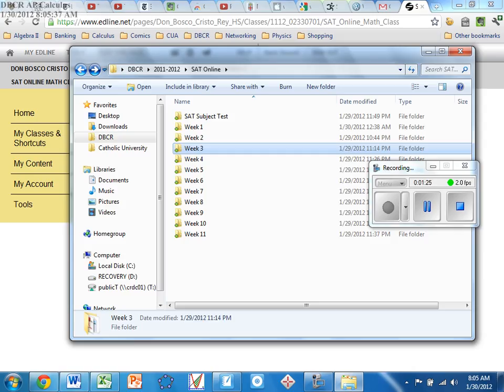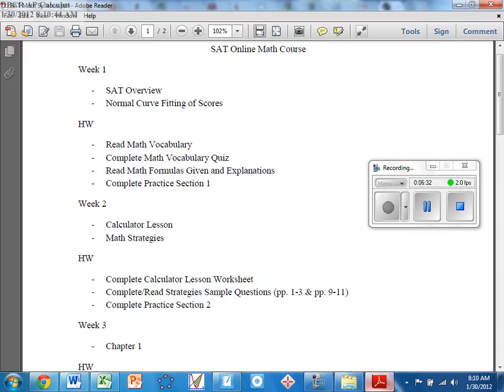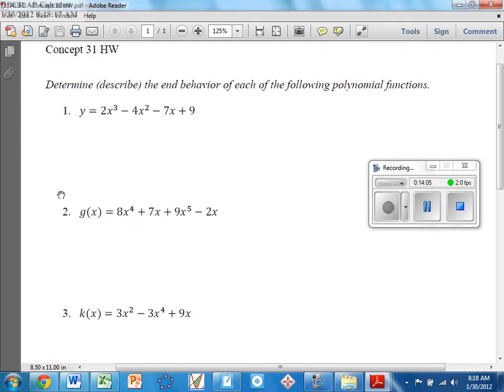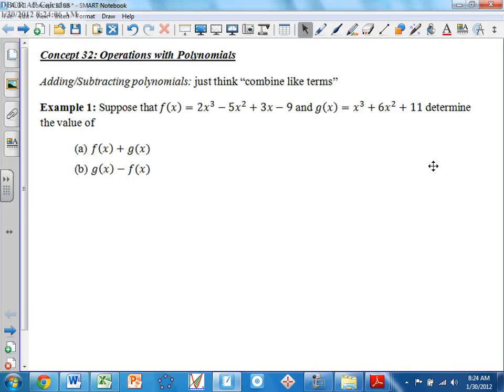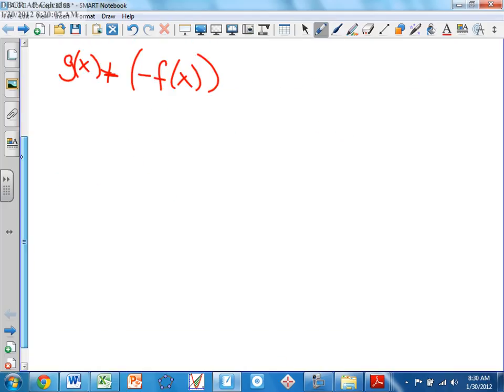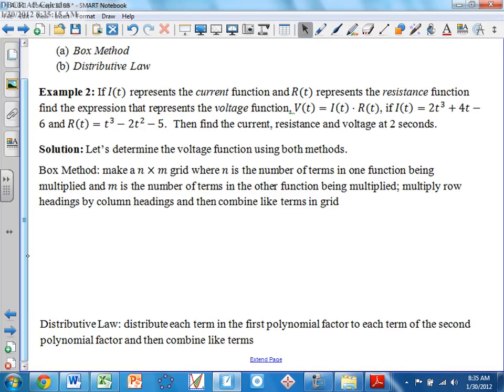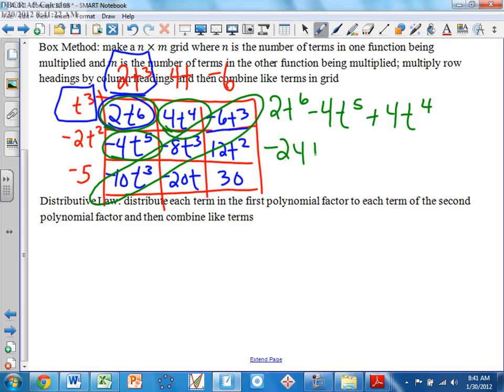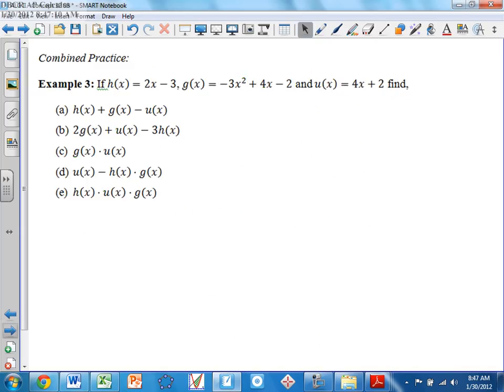January 30 - C32 - Polynomial Operations